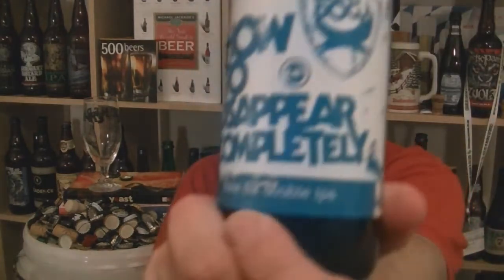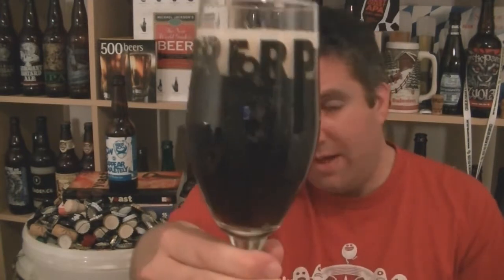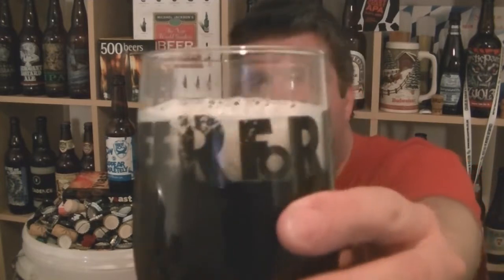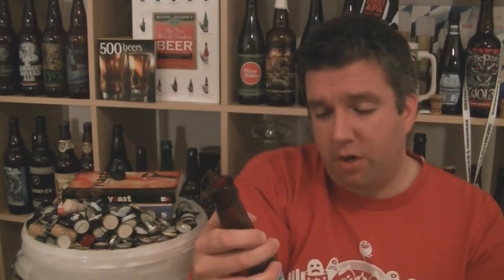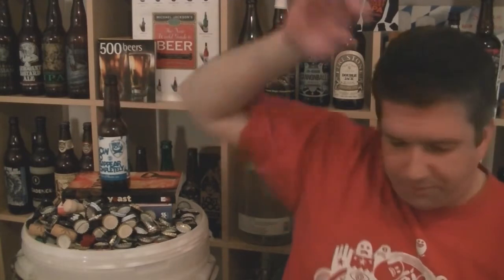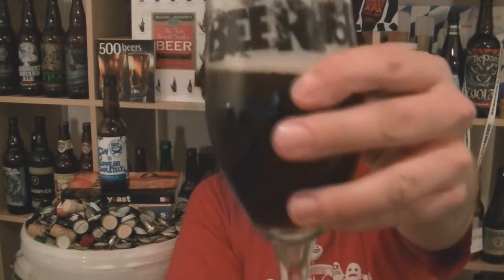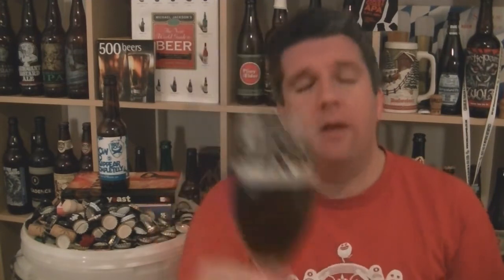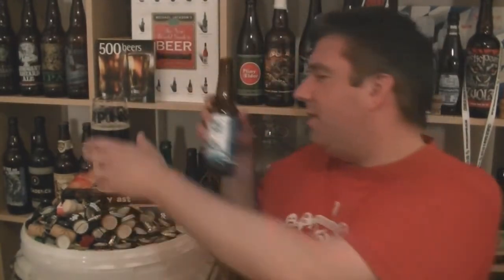BrewDog - How to Disappear Completely - HopZine Beer Review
Thanks for joining me for another video beer review. This time I'll be drinking a bottle of BrewDog's How to Disappear Completely, a Fake Fix Double IPA or Imperial Mild...call it what you will.